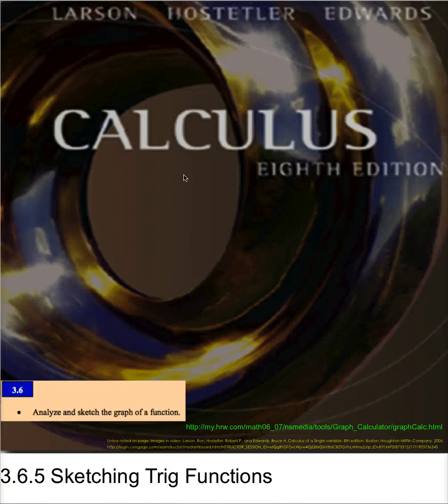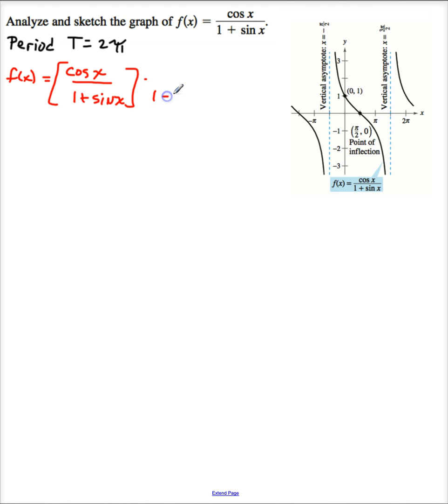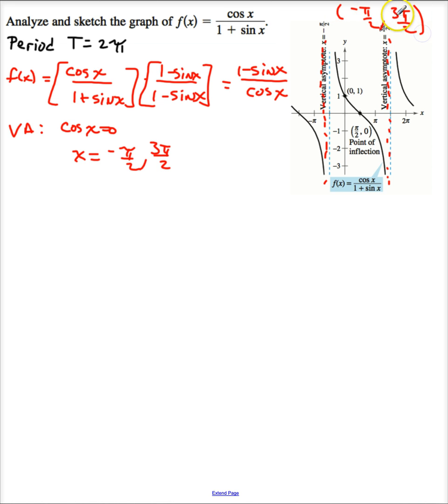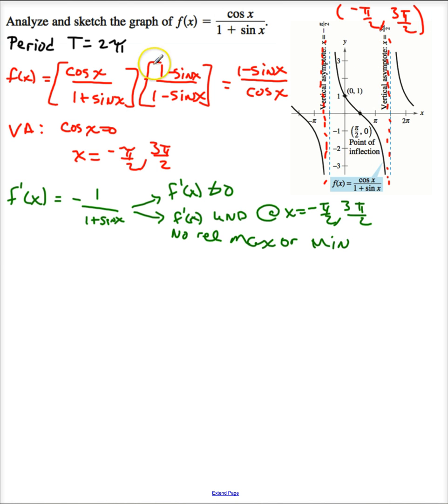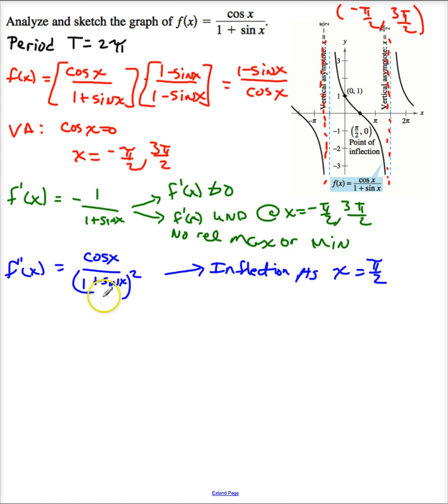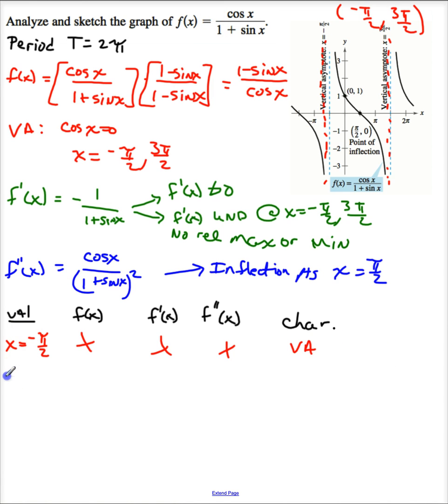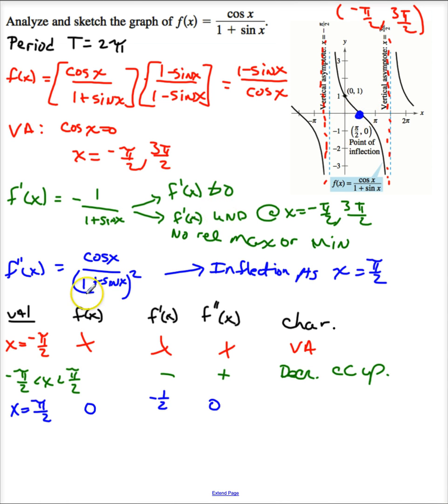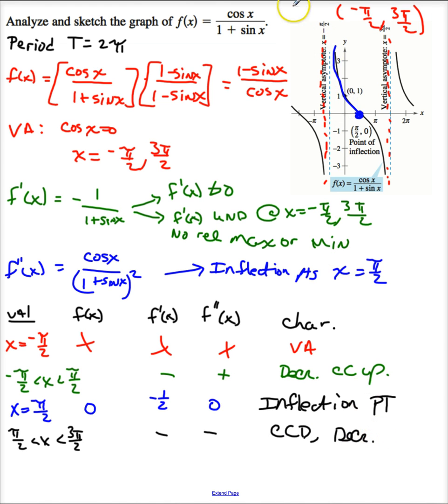THS 3 6 5 Sketching Trig Functions